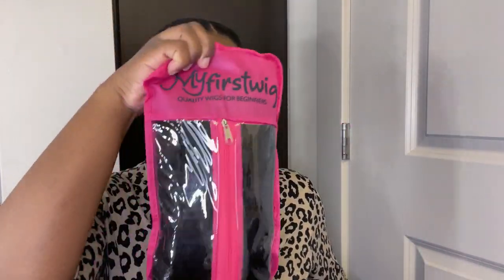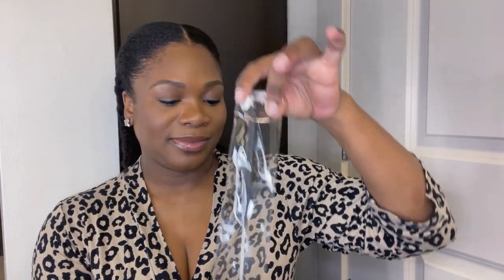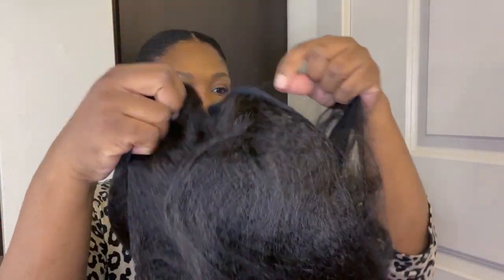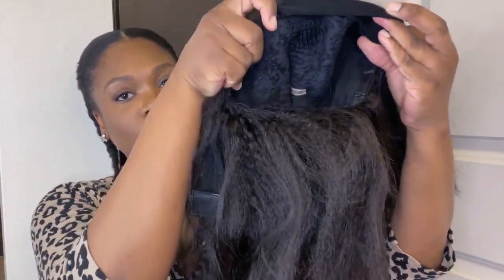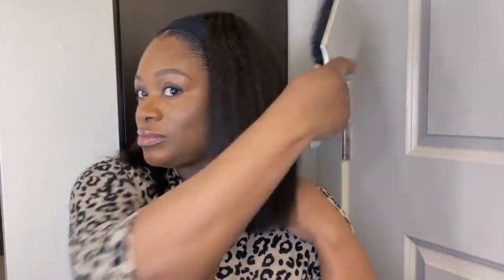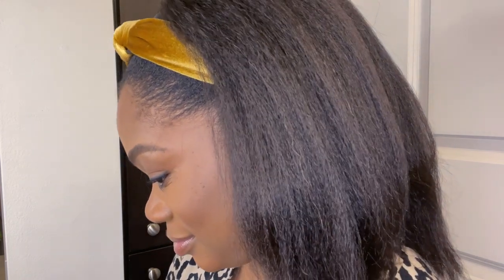The Perfect Kinky Straight Bob Human Hair Headband Wig😎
Beginner Friendly √
No Glue, No Gel √
Throw On & Go √
Super Realistic & Versatile √

Gaby - Glueless Short Black Kinky Straight Bob Real Human Hair Headband Wigs - HBW032
Hair Texture: Kinky